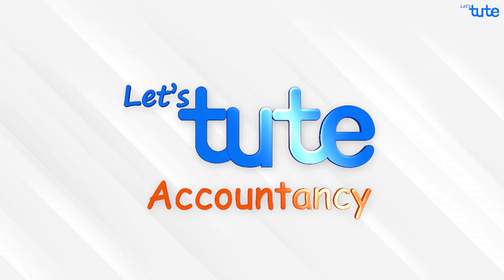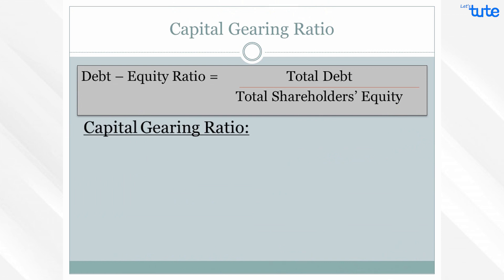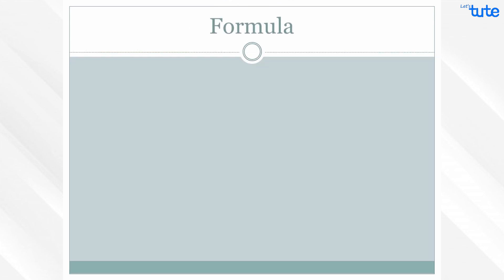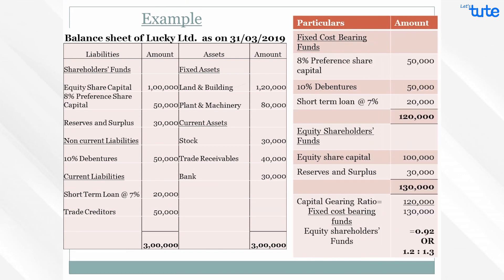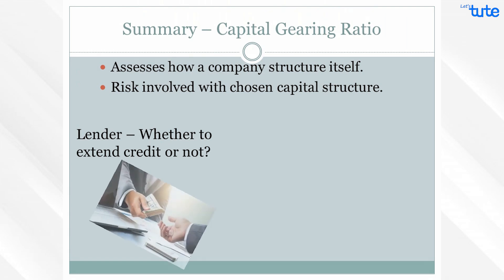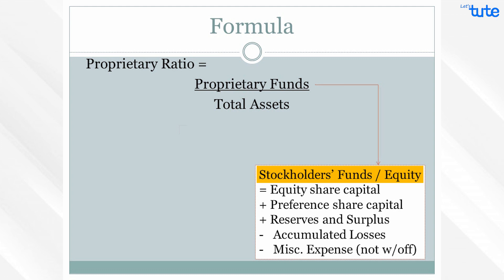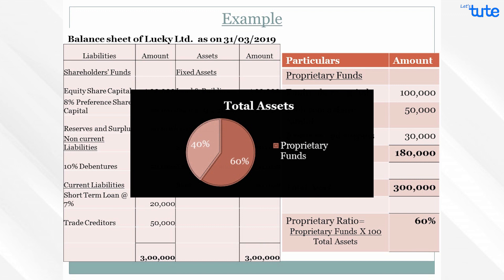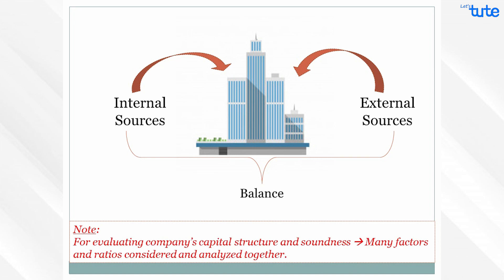Capital Gearing and Proprietary Ratio | Leverage Ratio | Ratio Analysis | Letstute Accountancy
Hello Friends
Check out our Ratio Analysis session covering two Capital Structure Ratios under the category Leverage Ratios which are:
1. Capital Gearing Ratio
2. Proprietary Ratio

- Meaning
- Formula
- Example
- Analysis

Timestamp
0:00 - Introduction
0:41 - Capital Gearing ratio
4:24 - Proprietary Ratio

Also at the end we have summarized all coverage ratios for more better understanding and a quick revision.

Next session, we will start with Coverage Ratios.

This session is useful for CA- IPCC, CMA, CS, and to all commerce students as well as for all professionals who want to understand various ratios helping in analysing the company's performance.

You can have a look at the video in the link given below to get a better understanding of most important concepts and practice problem solving with us.

Equipment:

1: Green Backdrop Background YouTube Video Shooting
2: DIGITEK® (DTR 550LW) (170 CM) Tripod For DSLR, Camera
3: Godox SB-UBW Series Octa (SB-UBW120 47'') lights
4: Cellphones TriPod t Adapter For Mobile Phone
5: Aerial Acoustic Foam
6: Travel Adapter
7: AmazonBasics Camera Lens Protective Pouches - Water Resistant
8: AmazonBasics Backpack for Cameras and Accessories

Accessories:

1: SanDisk 128GB SD Card - SDSDXXY-128G-GN4IN
2: SanDisk 128GB Extreme Pro SDXC UHS-I Card - C10, U3, V30, 4K
3: Canon EF-S 24mm f/2.8 STM Lens
4: Spe Tulip 58Mm Flower Lens Hood (Black) For Canon Eos
5: Graphic Tablet
6: Microphone with 20ft Audio Cable
7: Headphones for Home & Recording studio
8: Studio Condenser Microphone

Software:

1: Effects and Cinema 4D Lite: 3D Motion Graphics Using CINEWARE
2: Adobe Photoshop CC for Photographers 2018 Paperback